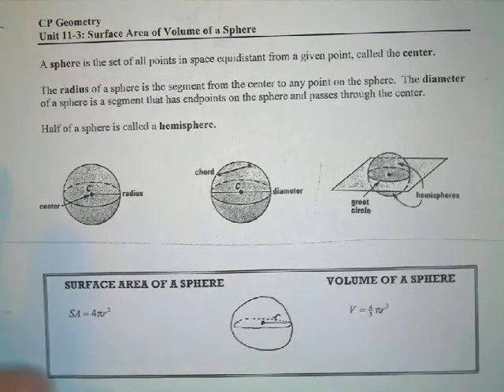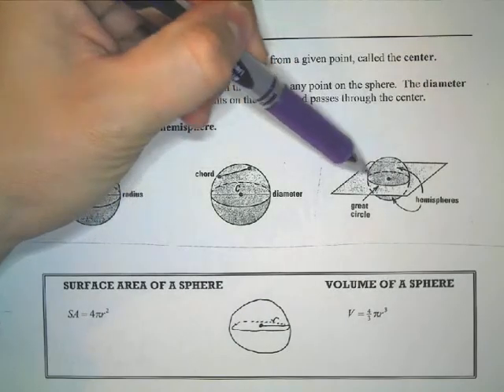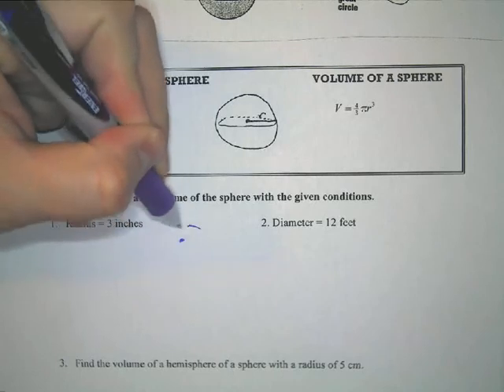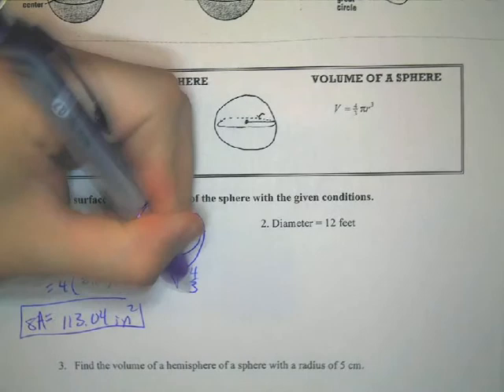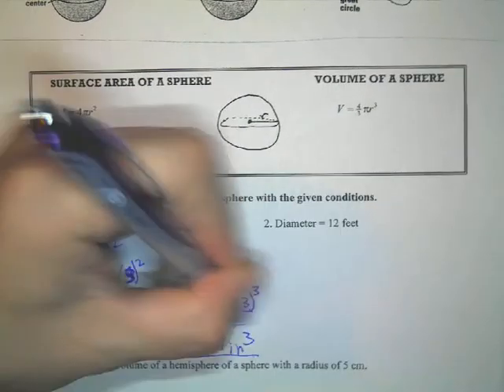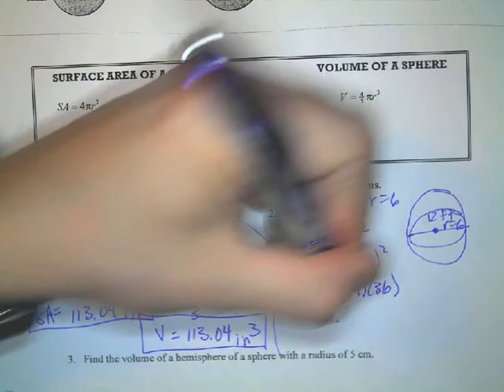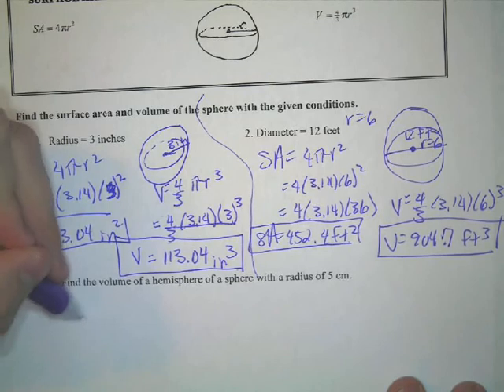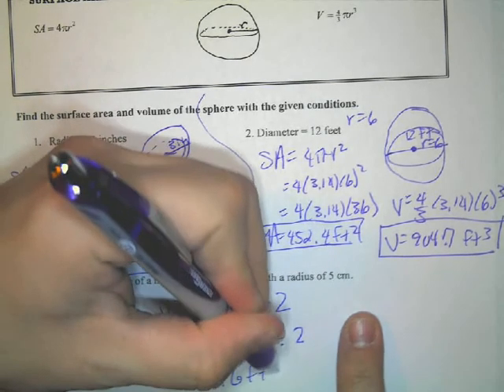Unit 11-3: SA & Volume of a Sphere